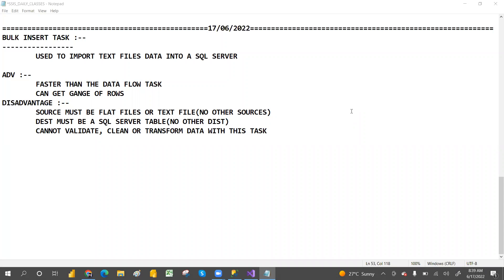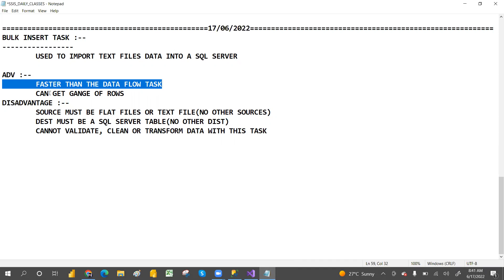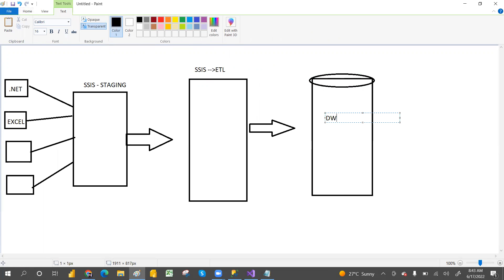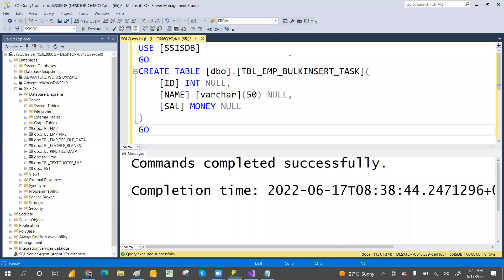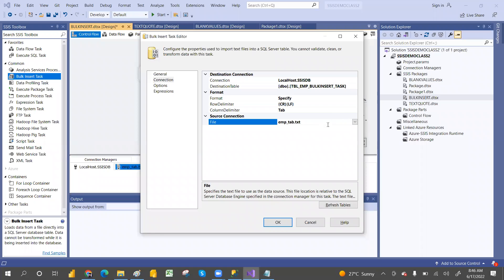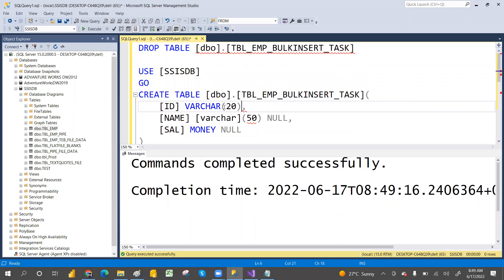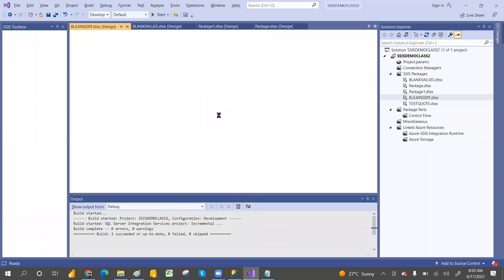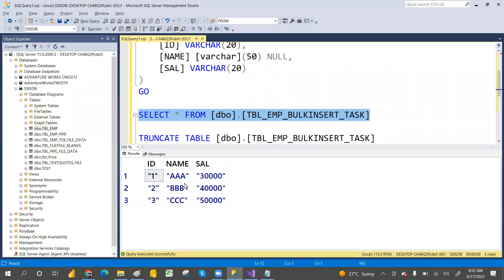DAY07 SSIS BULK INSERT TASK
IN THIS VIDEO WE WILL LEARN BULK INSERT TASK IN SSIS

SERVER2019 AND SSMS2019 DOWNLOAD AND INSTALLATION